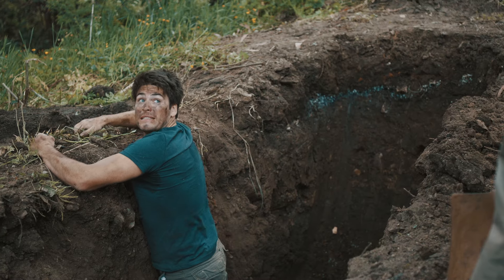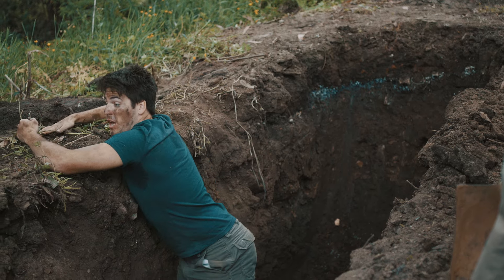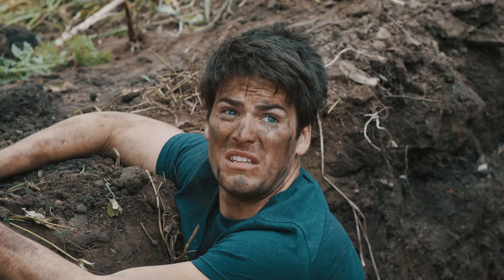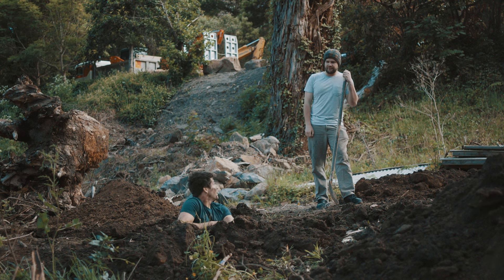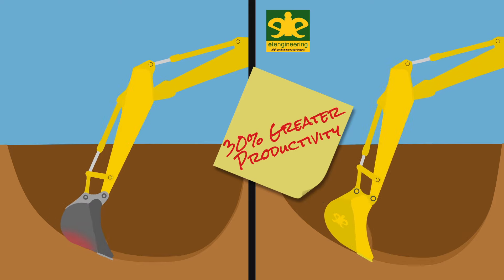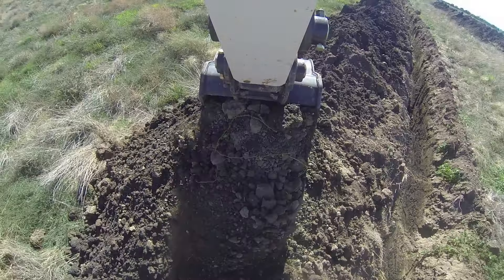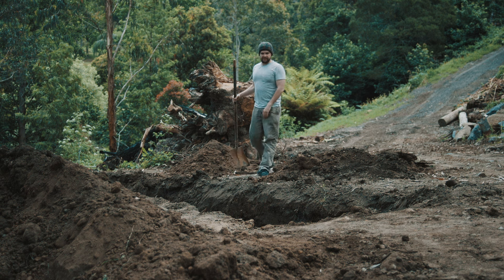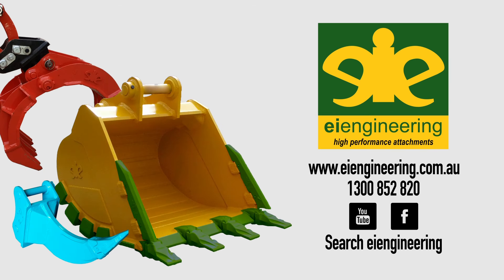How to choose the right Excavator Bucket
At eiengineering, our high-performance excavator buckets follow a very simple formula that includes:

1. good digging design
 2. teeth and adaptors that offer easy penetration, are strong and wear well
3. manufactured from eie80 grade high strength steel (Bisalloy 80 equivalent)
4. realistically priced to combine in the best digging buckets available.
5. Minimum 12 month replacement warranty
eiengineering excavator buckets make you money!